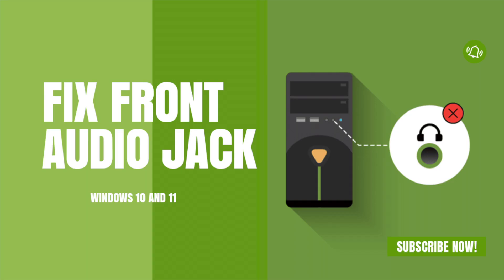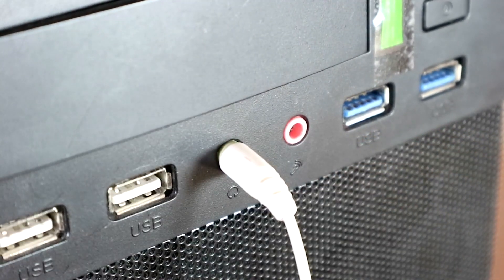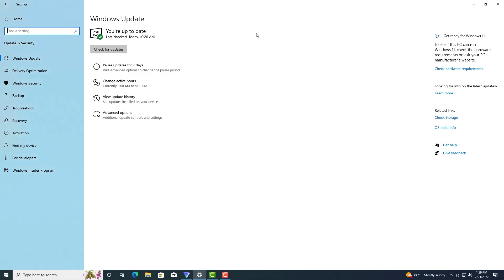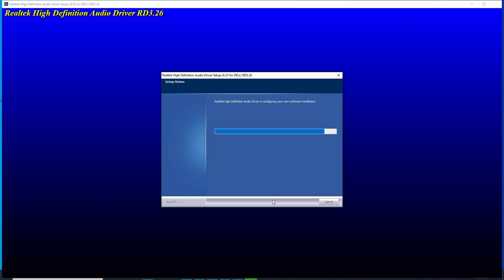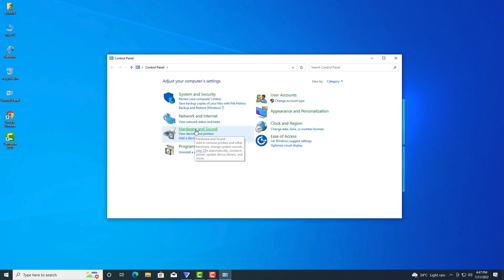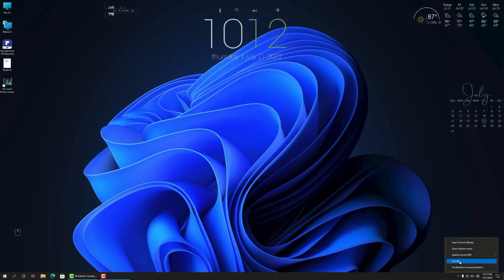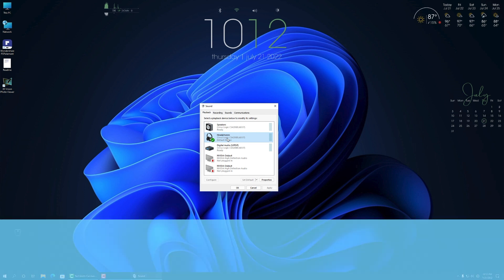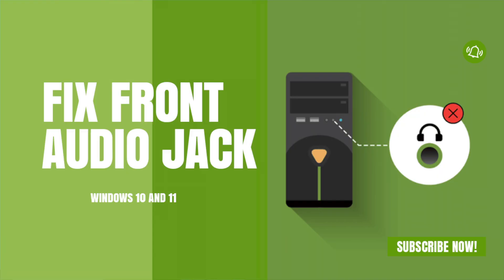How to Fix Front Audio Jack Not Working Windows 10 and 11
How to Fix Front Audio Jack Not Working Windows 10

3th and 4th generation motherboard audio driver

5th and 7th generation motherboard audio driver

9th and 10th generation motherboard audio driver